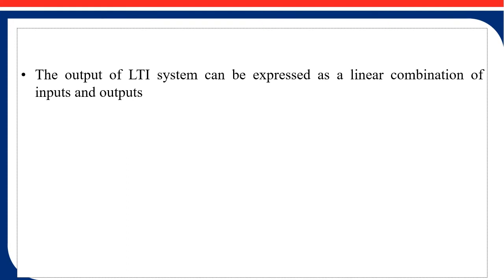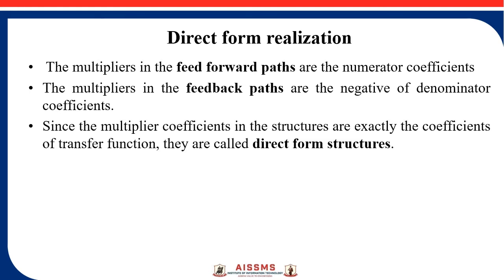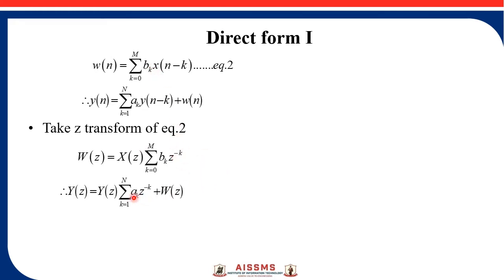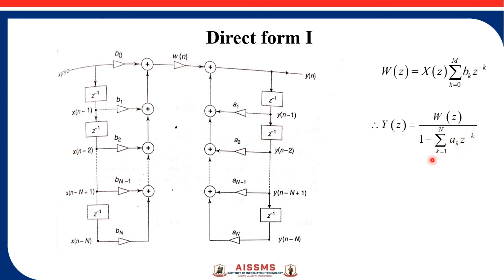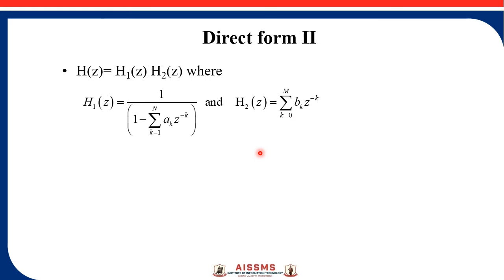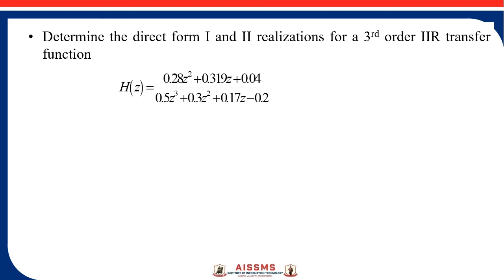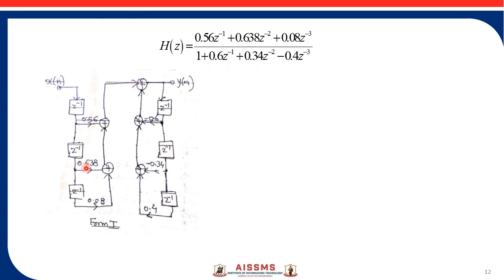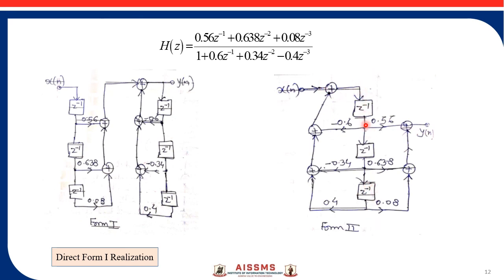Realization of IIR filter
Video by-Prof.H.D.Shinde
Class-TE
Subject-DSP